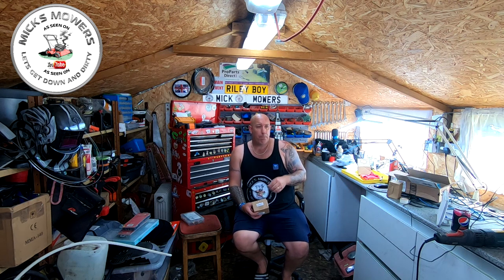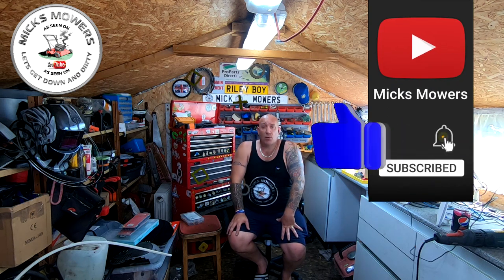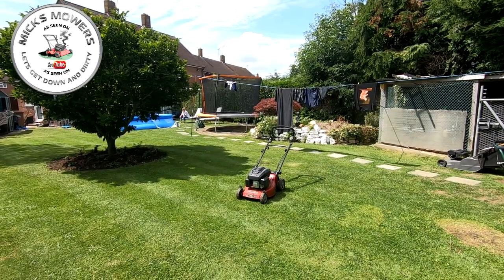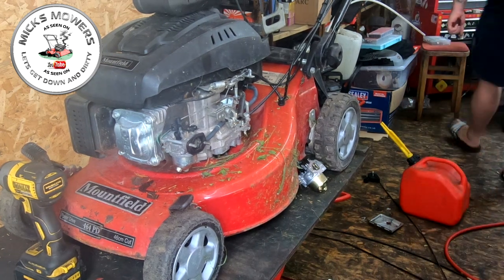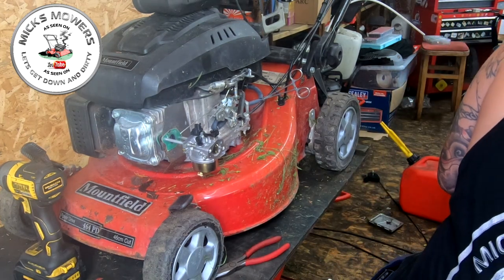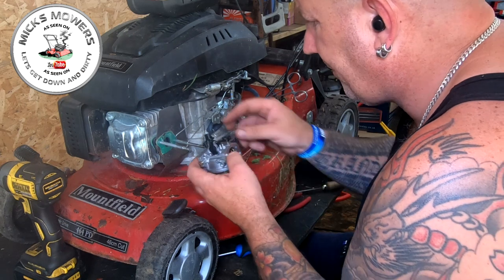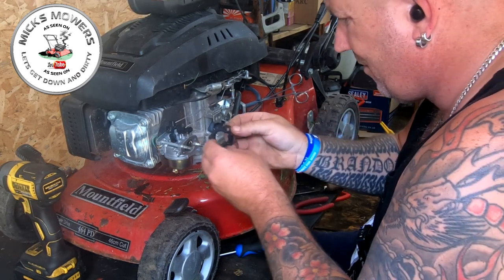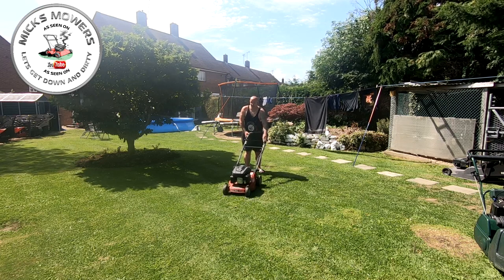Chinese Copy Carburetor Will This Mountfield Lawn Mower Run Again